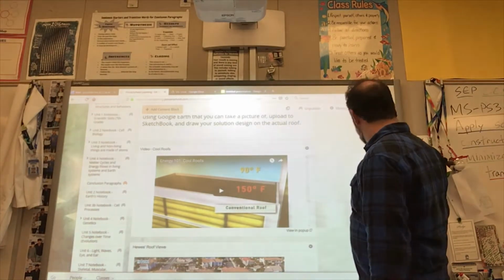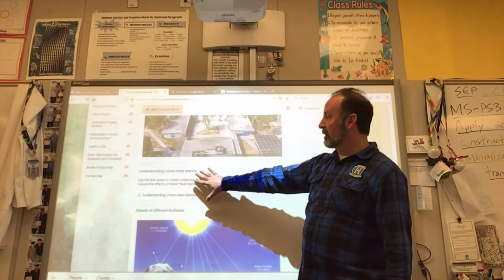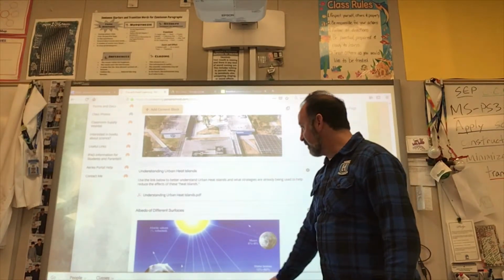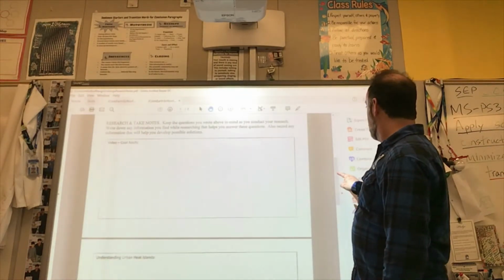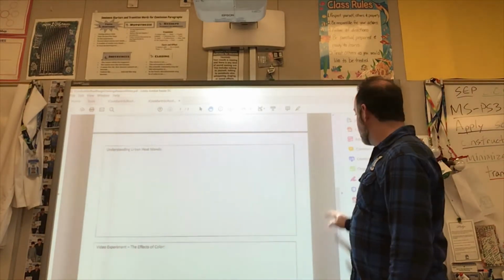Flipped Classroom Urban Heat Islands Effect Phenomena and Roof Design Challenge Lesson Parts 1 and 2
for EDU 586 Assignment #7